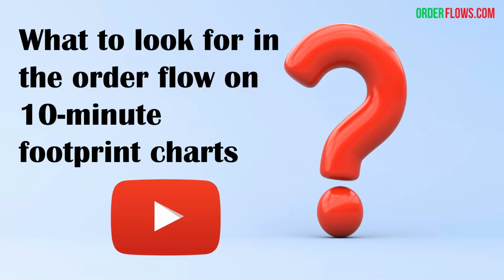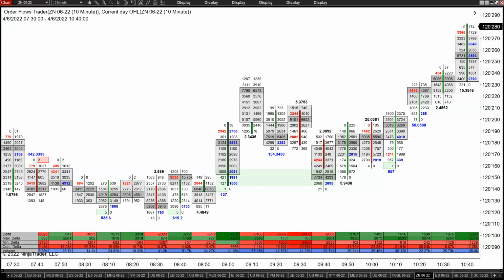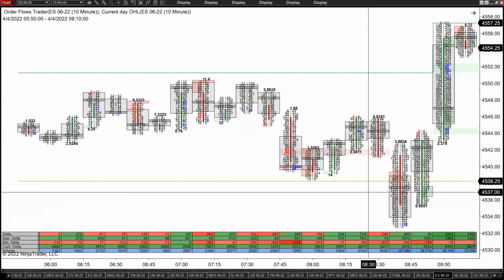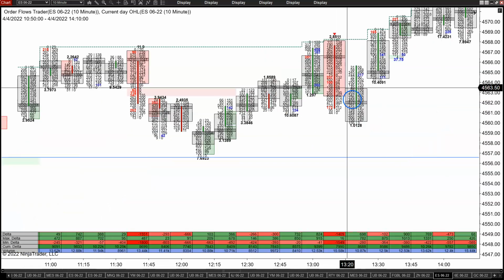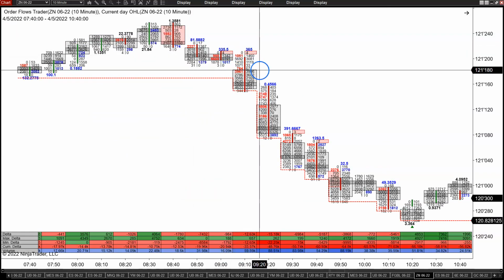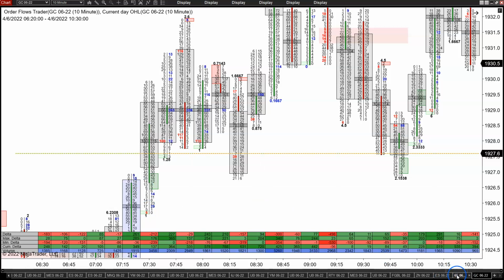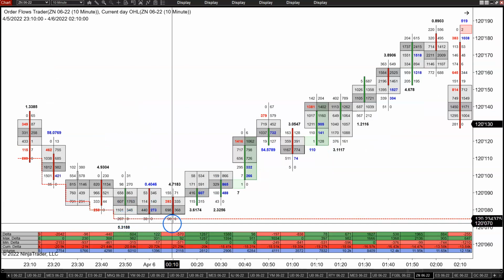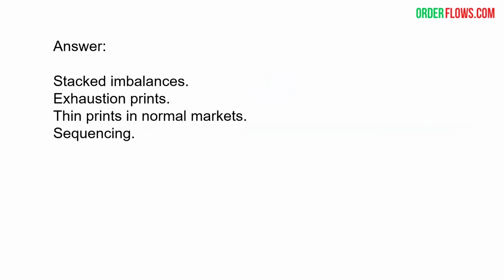What To Look For In The Order Flow On 10 Minute Footprint Charts Using Orderflows Trader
A question I get asked a lot is about using order flow footprint charts on 10 minute and 15 minute charts. Last night in my weekly group training the question was asked "What to look for in the order flow on 10 minute charts?"

Find out what is effective in longer term intraday footprint charts.